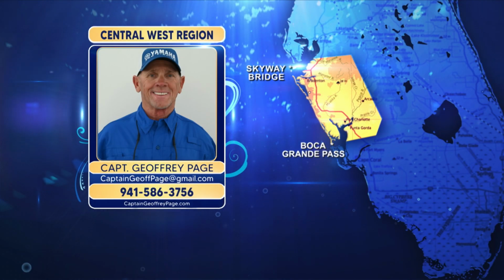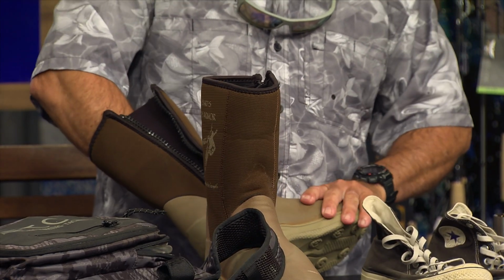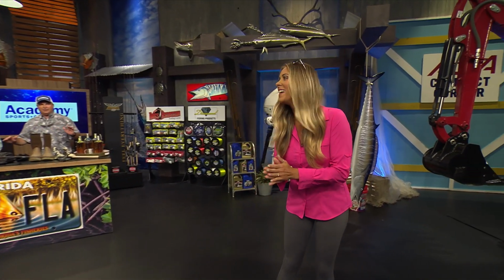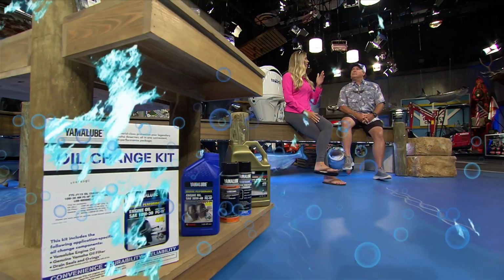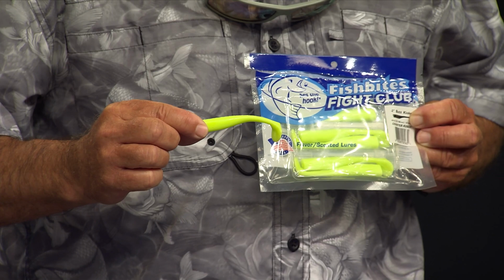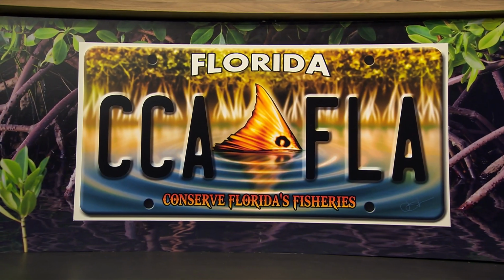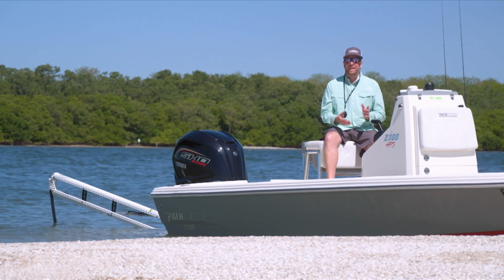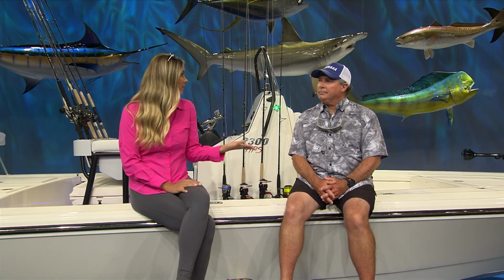Time To Get Wet! We're Wading on the Florida Insider Fishing Report 2023 | Week 11